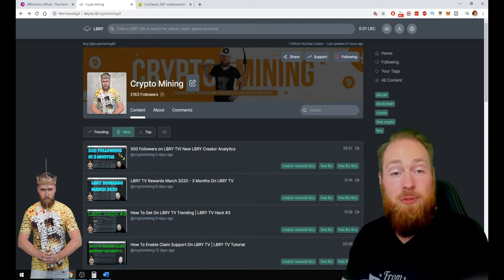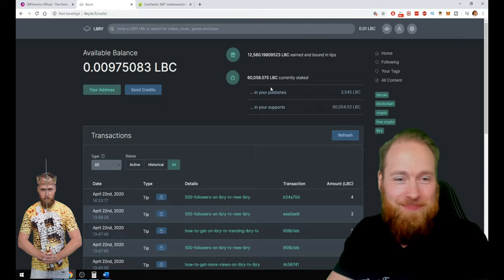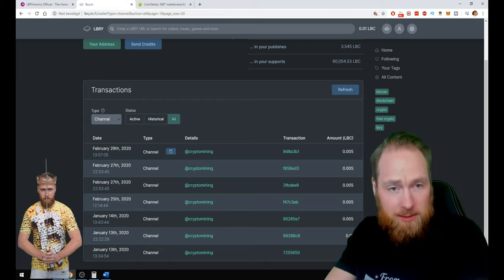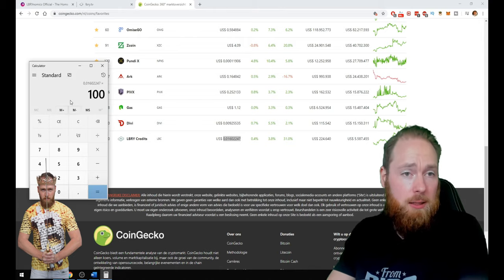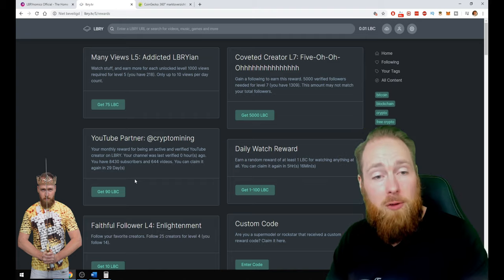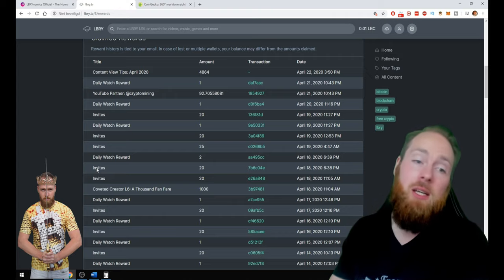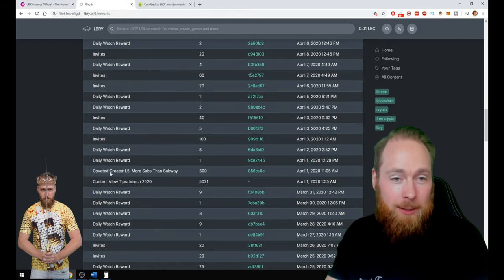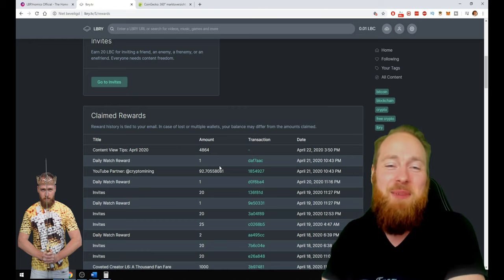How I made 12.500 FREE LBRY Credits (Lbc) in 3 Months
How I made 12.500 FREE lbry credits (lbc) in 3 months. info below ⮯

Download the LBRY app or visit lbry.tv for free and experience content freedom. You can sync your entire youtube channel in one click (see how in my previous video and earn lbry credits for each video view.
How to monetize your youtube channel without adsense in one click and make up to 35 times as much as youtube adsense

☑ Refer others

☑ Mine LBC

☑ Receive tips